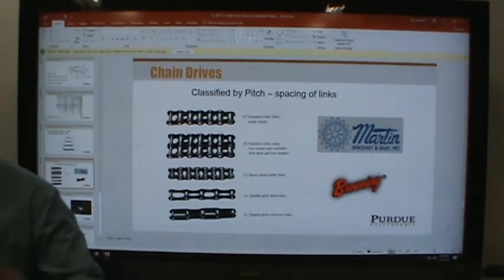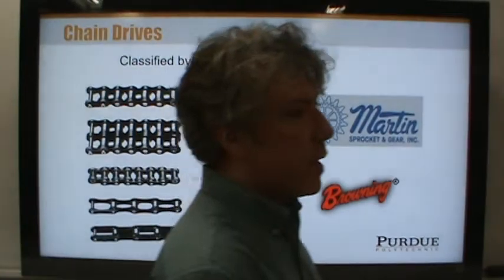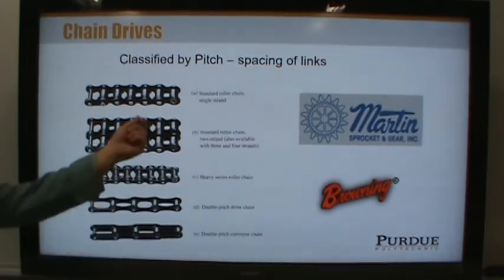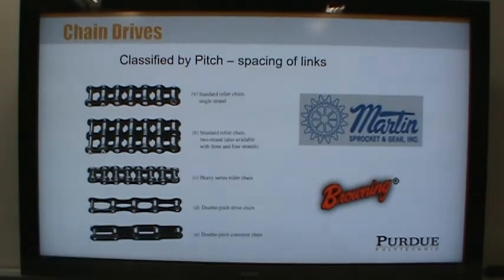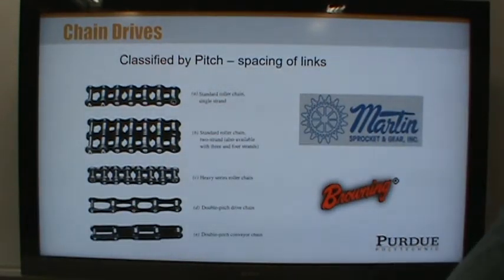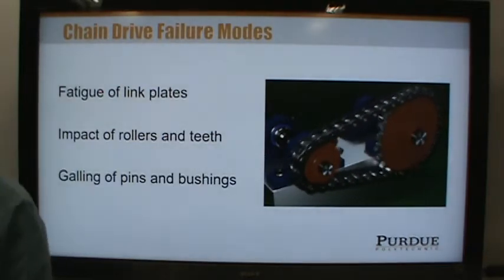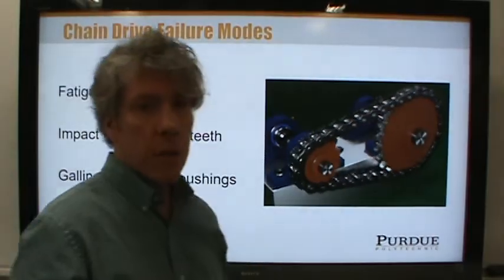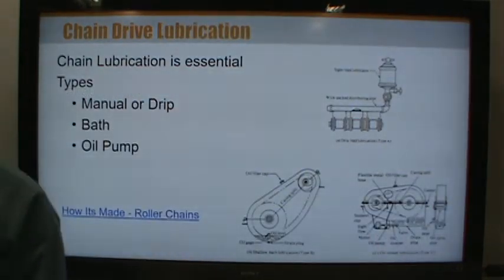MET 314 2 5 2020c